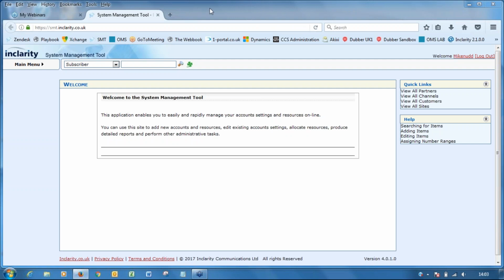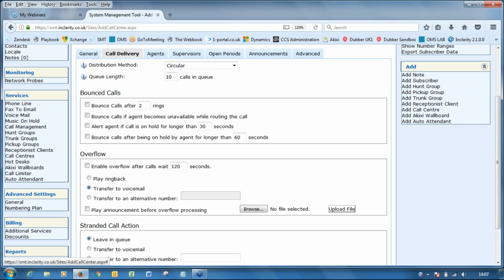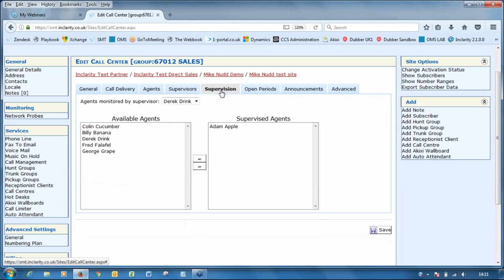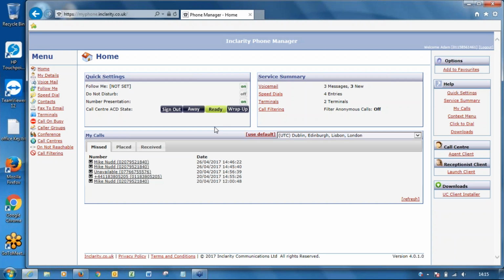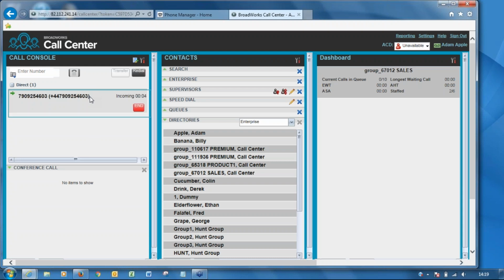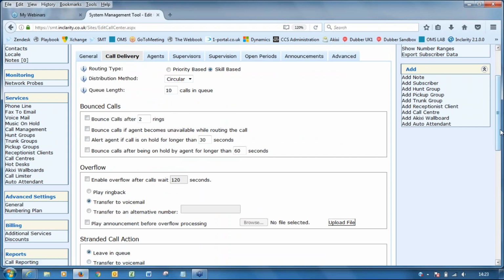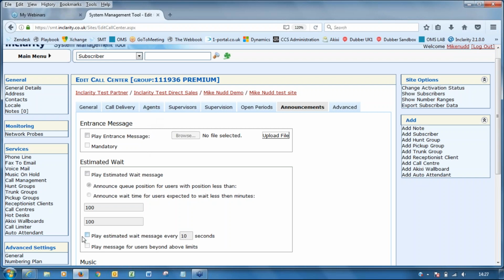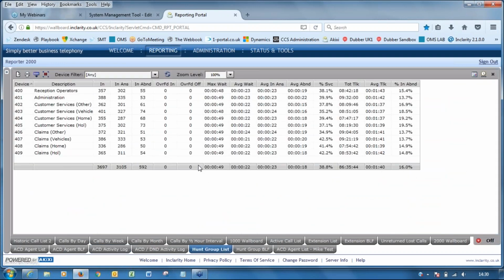Broadworks Call Centre